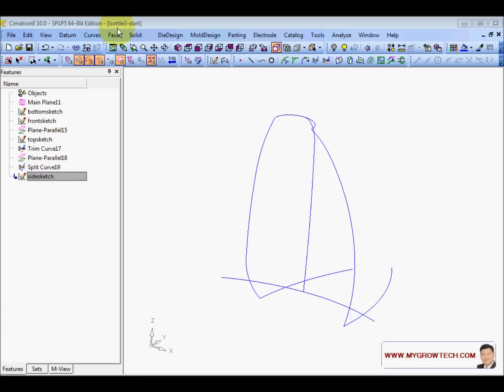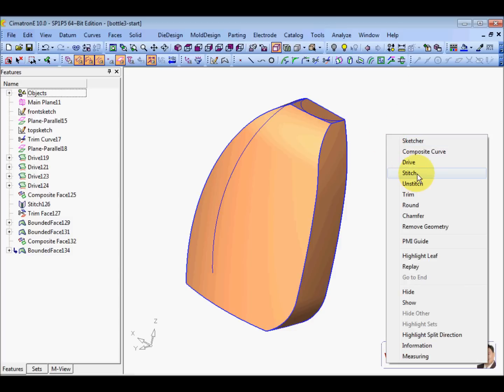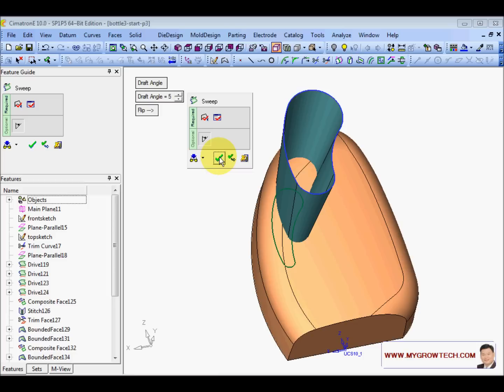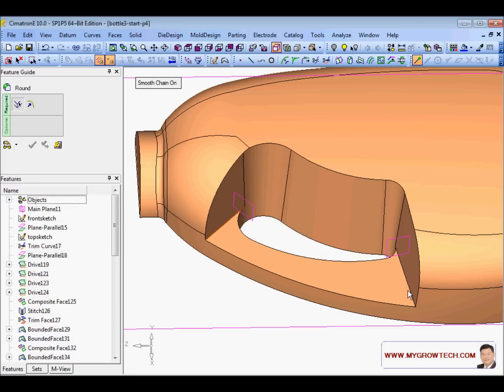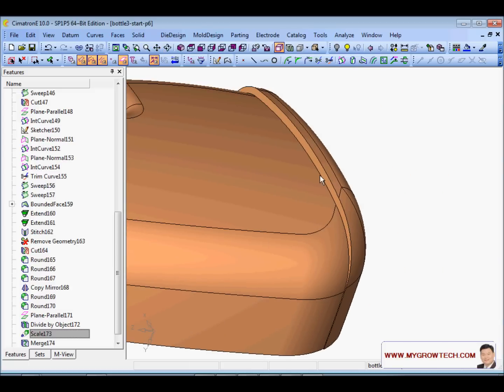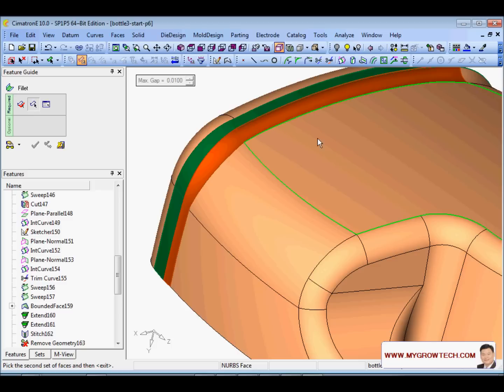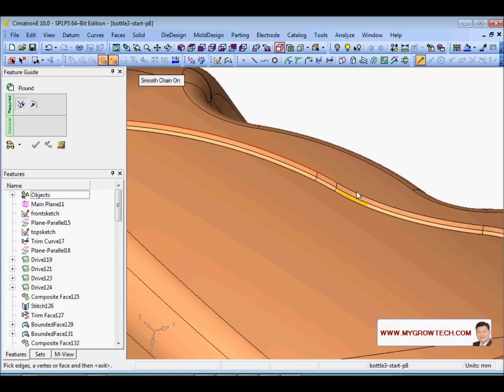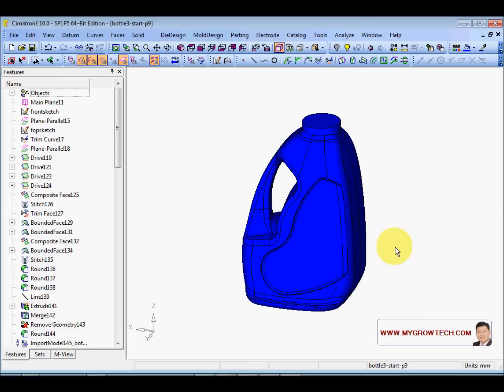C039 Hybrid Modeling of Bottle with CimatronE